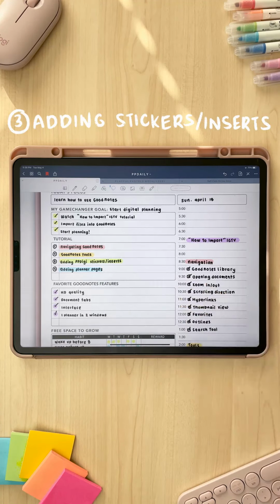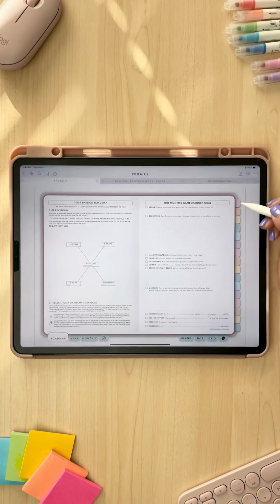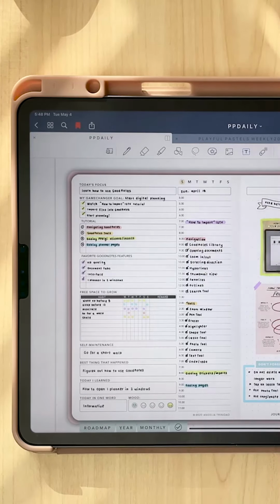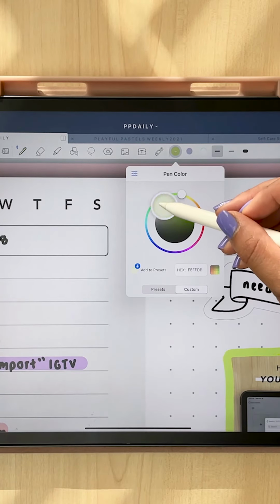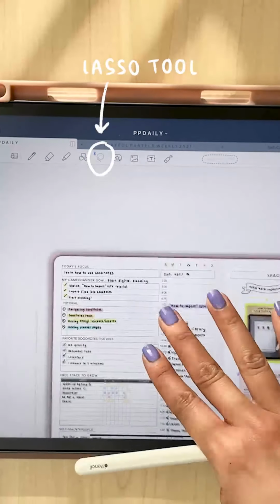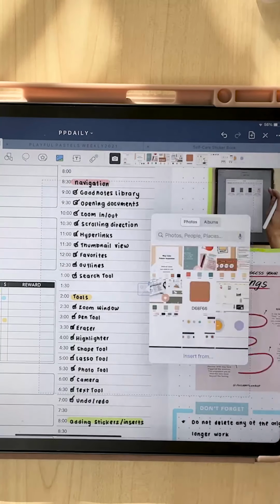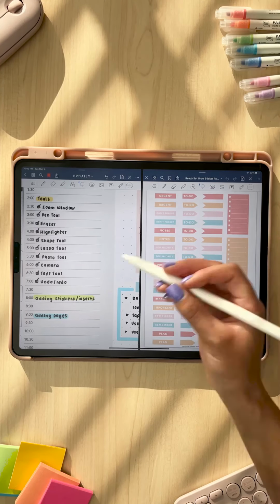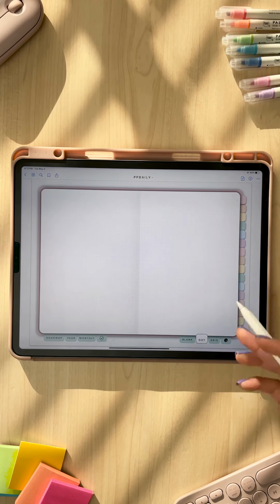How to Use Passion Planner Digital in GoodNotes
🌟 Check out this comprehensive tutorial on how to use our Passion Planner Digital files in the iOS note-taking app GoodNotes!

We go over everything you need to know to get started with digital planning including topics such as:
1) How to navigate GoodNotes
2) How to use the different tools within GoodNotes
3) How to add our digital stickers and inserts in the app
& 4) How to add planner pages in the app

🧠 Have any tips/hacks you use for GoodNotes? Make sure to leave them in the comments below!

💭 If you have any other technical questions regarding the GoodNotes app, we recommend using the GoodNotes Support Page for more answers.

⏰ Time stamps ⏰
0:57 Navigating GoodNotes
1:35 GoodNotes Settings/Trash Bin
3:14 Hyperlinks
4:48 Thumbnail view
6:53 Favoriting/bookmarking pages
7:19 Adding pages to outlines
8:01 Search Tool
9:17 GoodNotes Tools
9:24 Zoom Window
11:17 Pen Tool
13:25 Eraser
14:56 Highlighter
15:46 Shape Tool
16:55 Lasso Tool
18:44 Elements Tool (NEW)
20:46 Photo Tool
22:13 Text Tool
23:45 Undo/Redo
24:04 Adding Passion Planner Digital Stickers/Inserts
26:32 Adding pages

🌟 Other Helpful Tutorials to Watch 🌟
How to Import Your Passion Planner Digital Files

HACK: How to Quickly Duplicate Images and Text in GoodNotes
Planner:
📖 Daily Undated Passion Planner Digital in Playful Pastels

Stickers:
🏁 Just Start Sticker Book by @passionplanner
🌱 Ready Set Grow Sticker Book by @passionplanner

Inserts:
✔ Passion Planner Digital Habit Tracker

Pen Settings:
🖊 0.65mm #000000

Highlighter Settings:
🖍 3.25mm
# 7EDEFB # CBFD50 # C78AF8 # EF908C # DAC661 # 22539E

Device:
🍎 iPad Pro

App:
📝 GoodNotes (available on iOS)